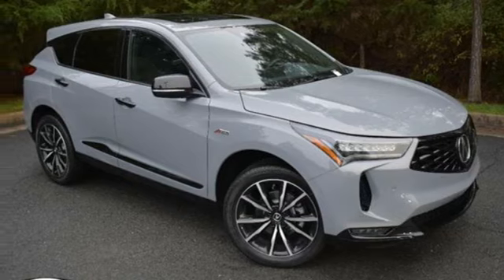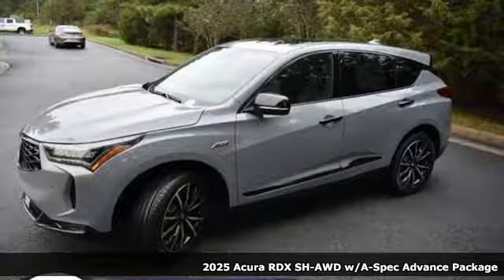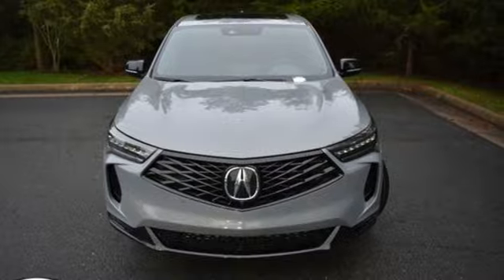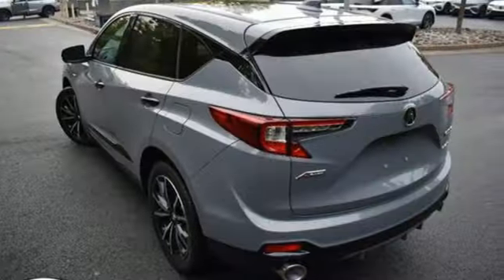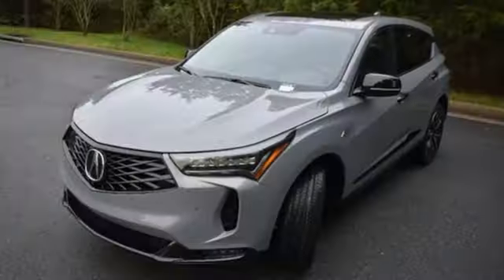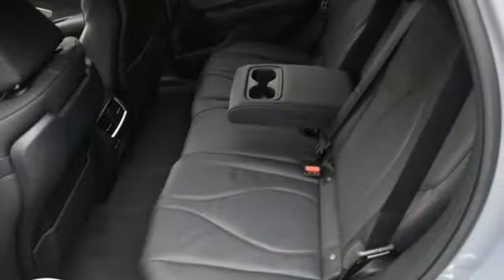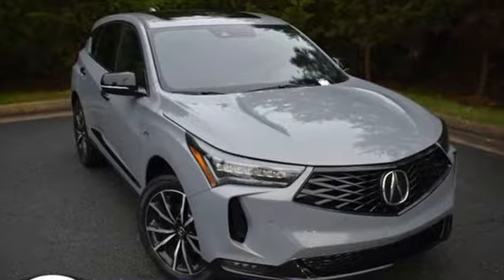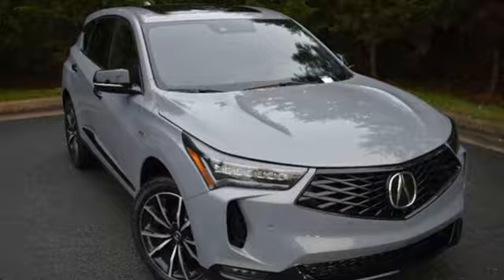New 2025 Acura RDX Chantilly Falls Church VA Acura Washington-DC, DC SL003702 - SOLD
Year: 2025
Make: Acura
Model: RDX
Trim: A-SPEC Advance Package
Transmission: Automatic
Color: Urban Gray Pearl
Interior: Ebony
Stock #: SL003702
VIN: 5J8TC2H85SL003702
bSummary/bbrUrban gray pearl with leather trimmed ebony sport seats with ultrasuede seat inserts, heated front and rear seats, 2.0T power, SH-AWD, A-Spec and advance packages, navigation, remote start, head up display, panoramic power moon roof, satellite radio, and much more.brbrbVehicle Details/bbrExperience the epitome of luxury and performance with the 2025 Acura RDX w/A-Spec Advance Package. This stunning SUV is designed to captivate onlookers and thrill drivers. It boasts a powerful yet efficient 4-cylinder, 2.0L turbocharged engine, delivering an exhilarating driving experience while maintaining impressive fuel economy. The advanced All-Wheel Drive (AWD) system ensures superior handling and control, making every journey smooth and confident, regardless of the terrain. Step inside and immerse yourself in a world of sophistication and cutting-edge technology. The spacious, premium interior is adorned with high-quality materials and features a heated steering wheel for ultimate comfort. Navigate with ease using the state-of-the-art navigation system, and let the Adaptive Cruise Control take the stress out of long drives by maintaining a safe distance from the vehicle ahead. The A-Spec Advance Package adds sporty flair with exclusive exterior and interior styling elements, giving the RDX a bold and dynamic presence on the road. The 2025 Acura RDX w/A-Spec Advance Package is not just a vehicle; its an experience. Elevate your drive and indulge in the perfect blend of luxury, technology, and performance.brbrbPackages/bbrUrban Gray Pearl. **Equipment listed is based on original vehicle build and subject to change. Please confirm the accuracy of the included equipment by calling the dealer prior to purchase.**brbrbAdditional Information/bbrWe make every effort to provide accurate information but please verify options and price with management before purchasing. All vehicles are subject to prior sale. All financing is subject to approved credit. Dealer installed options are additional. Stock photo colors, options and trim levels may vary. Not responsible for typographical errors. Published prices subject to change without notice to correct errors and omissions or in the event of inventory fluctuations. Vehicle offers/prices & internet price quotes valid for 48 hours from initial posting date, subject to change by dealer/manufacturer without notice. Vehicles may be in transit to dealer. Vehicle photos may not match exact vehicle. Please call to confirm availability status. All prices exclude taxes, title, license, and dealer processing fee of $989.00. MSRP includes destination and handling. Government 5-Star Safety Ratings are part of the National Highway Traffic Safety Administrations (NHTSAs) New Car Assessment Program. For additional information on the 5-Star Safety Ratings program, please Prices shown include a destination and handling charge. The destination and handling charge for TLX is $1,095 or $1,195, and RDX and MDX are $1,195 or $1,350. Integra is $1,095 or $1,195. ZDX is $1,350.brbr Based on model year EPA mileage ratings. Use for comparison purposes only. Your mileage will vary depending on driving conditions, how you drive and maintain your vehicle, battery pack age/condition, and other factors. 2024 Acura ZDX Range Rating: 313 mile EPA Range Rating for A-Spec RWD; 304 mile EPA Range Rating for A-Spec AWD; 278 mile EPA Range Rating for Type S & Type S with Performance Wheel & Tire. Use for comparison purposes only. Actual range will vary based on several factors, including temperature, terrain, battery age & condition, loading, use and maintenance.brbr Worlds Largest Acura Dealer based on 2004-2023 AHM New Acura Volume Sales.

Address:
13911 Route 50
Chantilly Falls Church VA Acura Washington-DC, DC